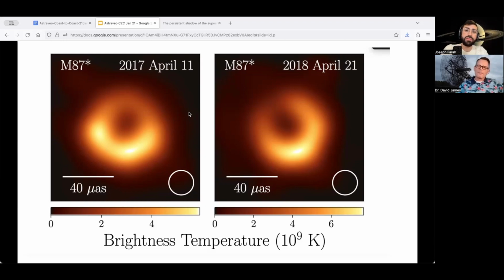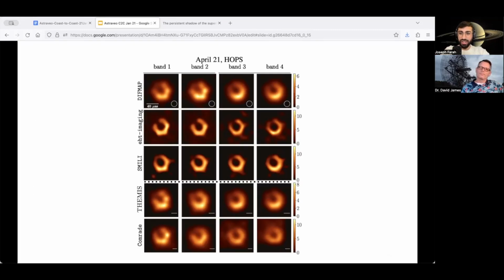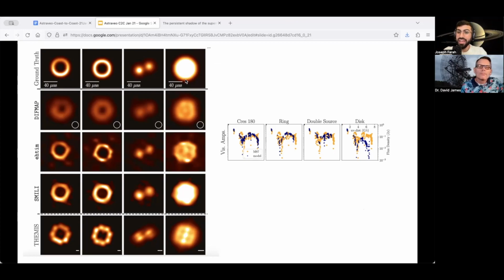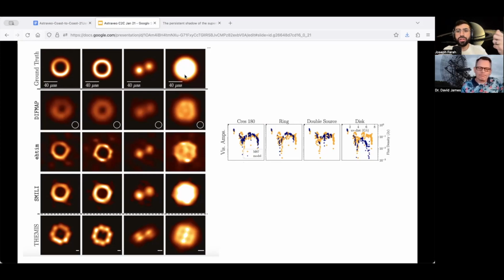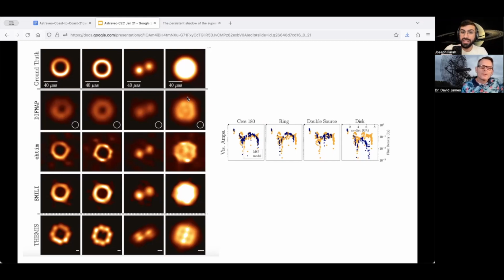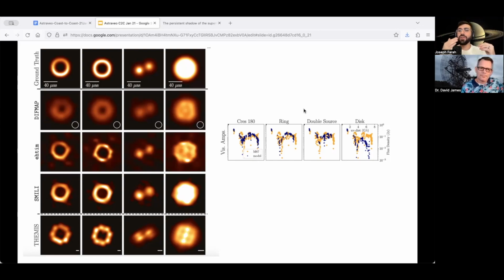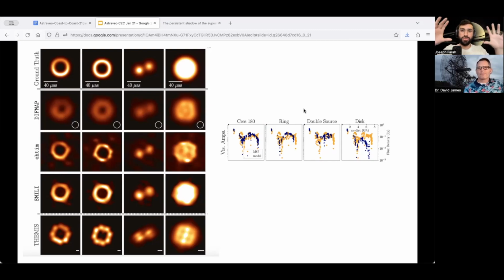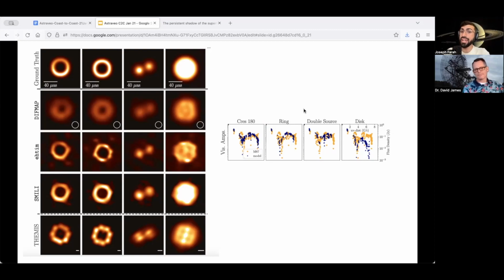Is the Black Hole Image FAKE? Astraveo Coast-to-Coast HIGHLIGHT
You've seen the black hole images--can they be trusted? How do we even know if they're real? Astrophysicists Dr. David James and Joseph Farah give a definitive once and for all on whether the black hole image is fake.